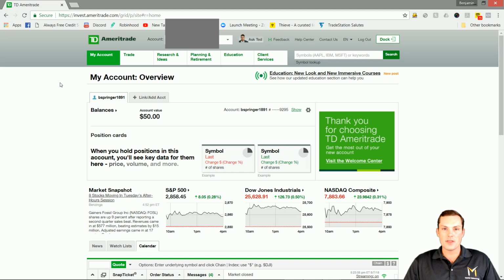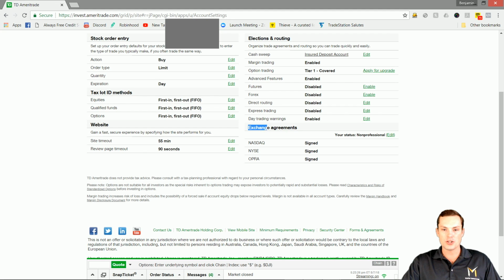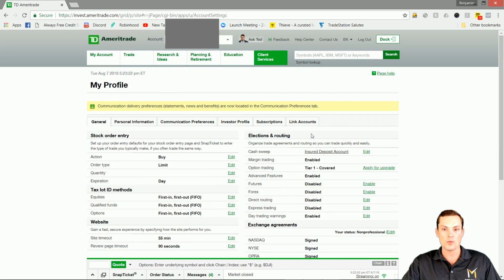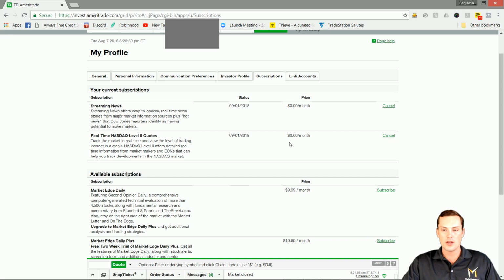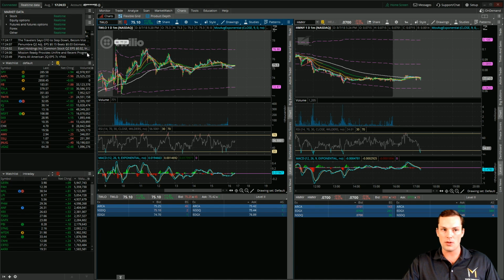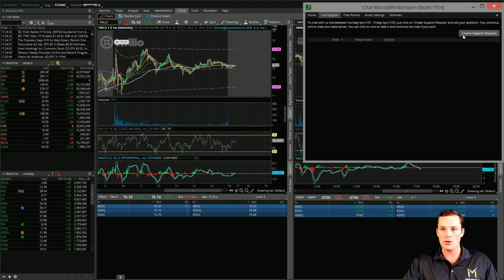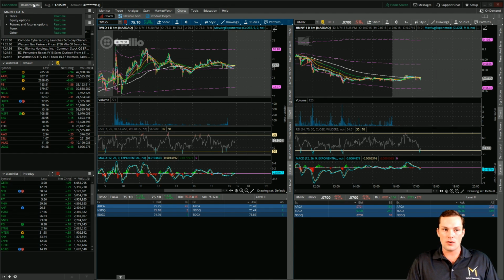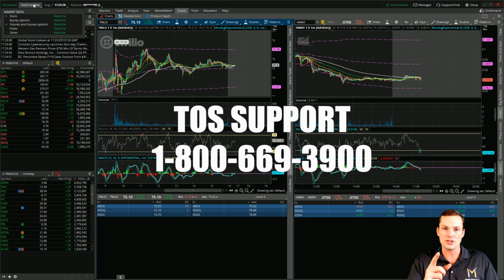Fix Delayed Data in ThinkOrSwim | Get Real Time Quotes in TOS For Free!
In this video tutorial I show you how to fix the delayed data issue in ThinkOrSwim by TD Ameritrade. Real time quotes are easy, free, and I show you how in under 3 minutes!